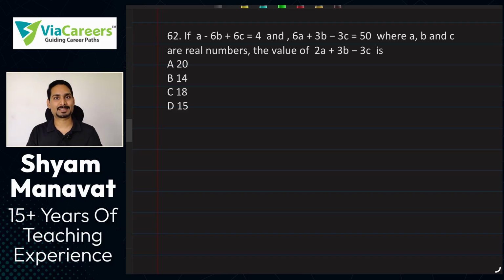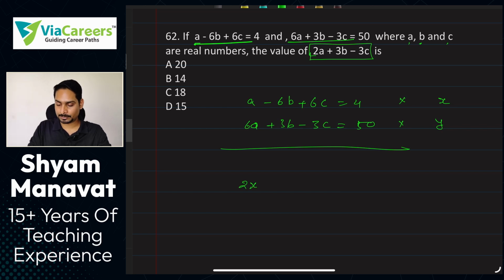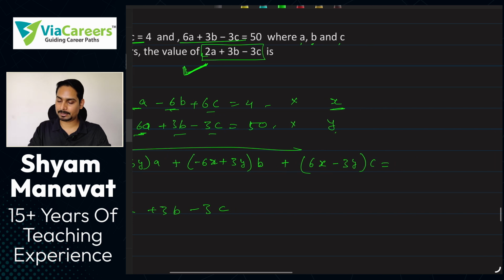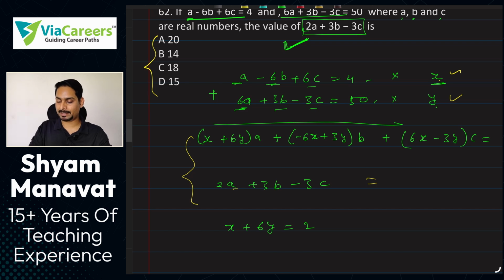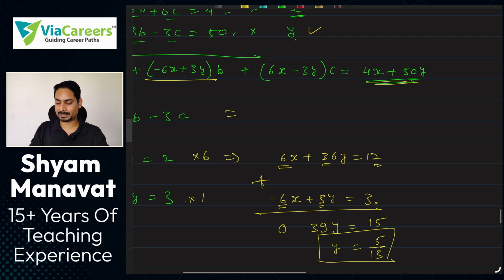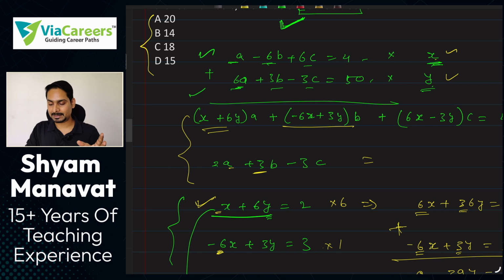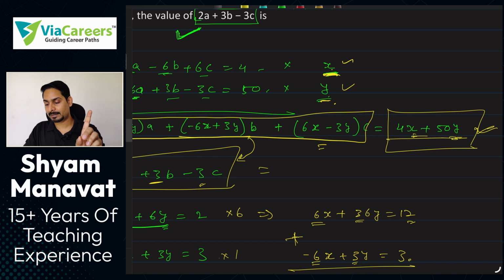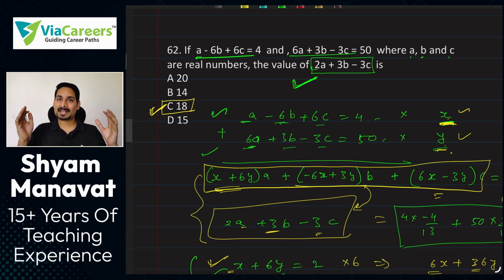The 3-Variable CAT Algebra Ques That Looks Hard But Isn't | Quant Weekly Treat 16 | XAT/SNAP/CMAT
Start Your CAT 2026 Preparation Today with ViaCareers Full Courses – Grab Your Limited-Time Discount Before It Ends!

📚 Quantitative Aptitude (QA) → ViaCareers QA Course

📊 DILR (Data Interpretation & Logical Reasoning) → ViaCareers DILR Course

📖 VARC (Verbal Ability & Reading Comprehension) → ViaCareers VARC Course

📲 Connect on WhatsApp for CAT 2026 Counselling: 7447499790

🔥 Welcome to Quant Weekly Treat – Episode 16

In this episode, we solve a smart CAT-level Algebra question based on 3-Variable Linear Equations. The question tests your ability to compare coefficients, manipulate equations strategically, and arrive at the answer without solving for individual variables.

📌 Question Discussed:

Given:

a − 6b + 6c = 4

Find the value of:

6a + 3b − 3c + 50

if

2a + 3b − 3c = ?

This seemingly simple question is a perfect example of how CAT often rewards logical observation over lengthy calculations.

✔️ 3 Variable Linear Equations

✔️ Coefficient Comparison Technique

✔️ Algebraic Manipulation

✔️ Smart Equation Addition & Subtraction

✔️ CAT-Level Shortcuts

✔️ Faster Problem-Solving Approach

✔️ Avoiding Unnecessary Calculations

In this session, Shyam Sir explains how to identify relationships between equations, compare coefficients intelligently, and solve the question in a matter of seconds using pure logic.

⏱️ Timestamps

00:00:00 – 3 Variable Linear Equation | Algebra | Introduction

00:00:38 – Question Interpretation

👉 Given: a − 6b + 6c = 4

👉 Find: 6a + 3b − 3c + 50

👉 Also: 2a + 3b − 3c = ?

00:04:35 – Comparing Coefficients of Variables

👉 Understanding the role of a, b, and c

00:06:00 – Why We Add Equations

👉 Same coefficients, opposite signs logic

00:09:00 – Solving the Equation Efficiently

👉 Reaching the required expression

00:10:53 – Final Answer Explained

👉 Answer = 18

✔️ XAT, SNAP, NMAT & CMAT Students

✔️ Students Struggling with Linear Equations

✔️ MBA Entrance Exam Preparation

✔️ Aspirants Looking for Faster Quant Techniques

📲 CONNECT WITH VIACAREERS

💬 Comment your answer & doubts below — Shyam Sir replies personally!